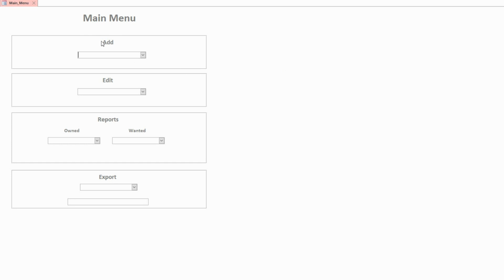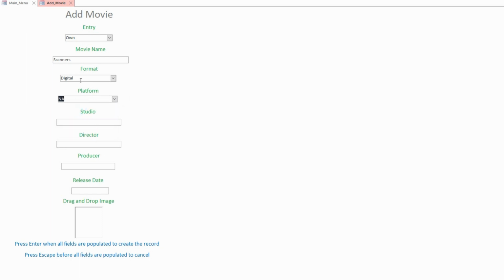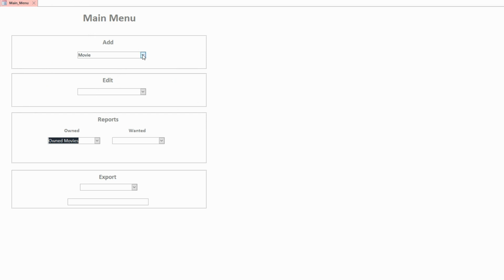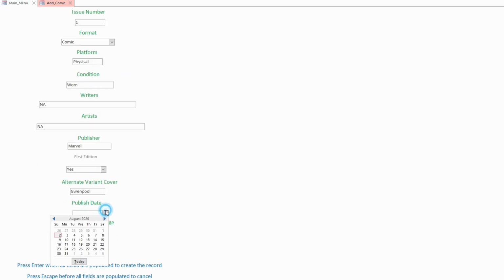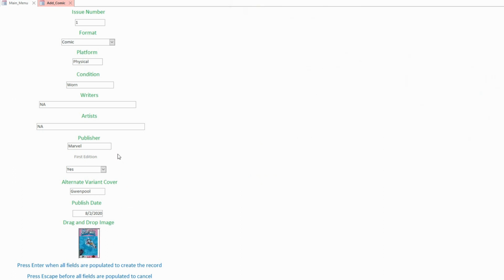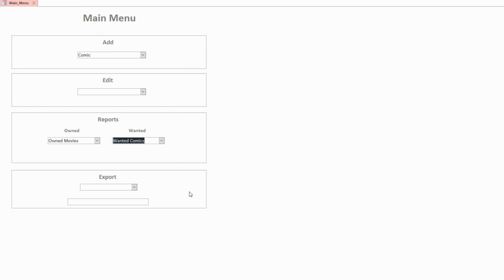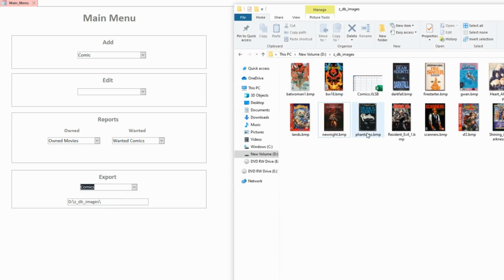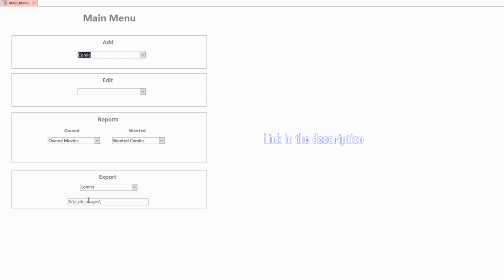Now Available : Collectibles Database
This Microsoft Access database will help you track your collection of Movies, Music, Books, Comics and Videogames.

You will need Microsoft Access installed on your computer to run this file